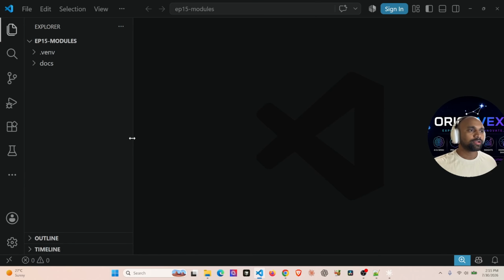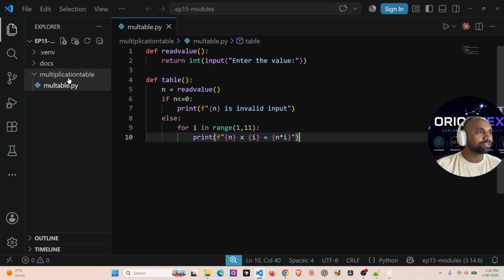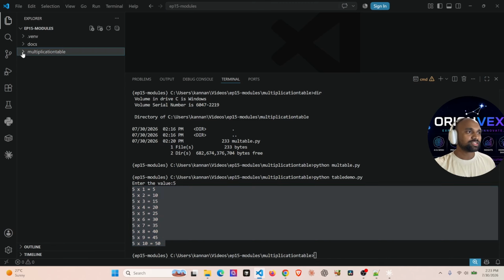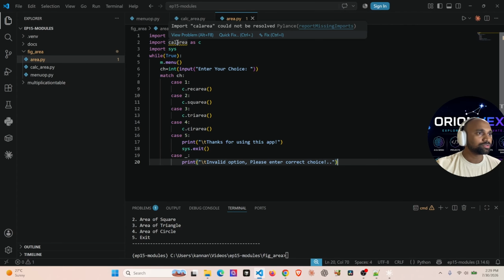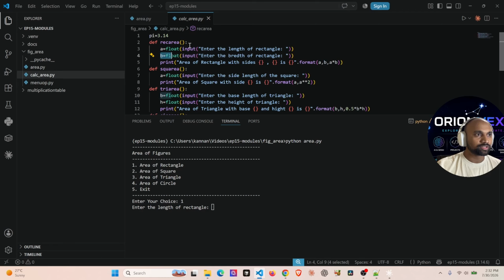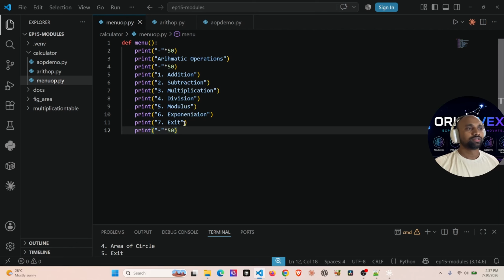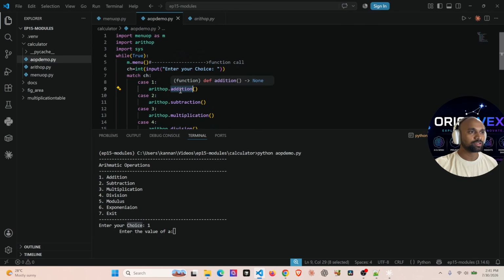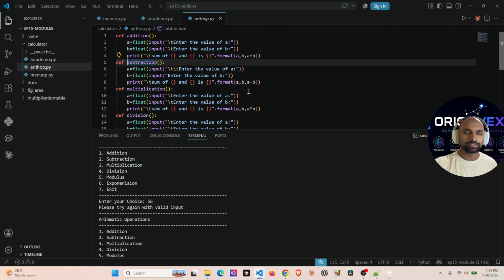82 🐍 Python Programmer-Defined Modules | Create & Import Your Own Modules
In this video, we’ll learn Programmer-Defined Modules in Python — one of the most important concepts for writing clean, reusable, and maintainable Python applications.

Instead of putting all your code into a single Python file, you can organize related functions, classes, and variables into separate modules and reuse them across multiple programs.

In this tutorial, you’ll learn:

🔹 What is a Python module?🔹 Built-in modules vs Programmer-Defined Modules🔹 How to create your own Python module🔹 Defining functions inside a module🔹 Importing a programmer-defined module🔹 Using import module🔹 Using from module import function🔹 Importing multiple functions🔹 Using aliases with as🔹 Understanding the module namespace🔹 Accessing variables and functions from another module🔹 The importance of if __name__ == "__main__":🔹 Practical examples of creating reusable Python modules🔹 Best practices for organizing Python code

By the end of this video, you’ll understand how to break a large Python program into smaller, reusable modules — an essential skill for real-world Python development.